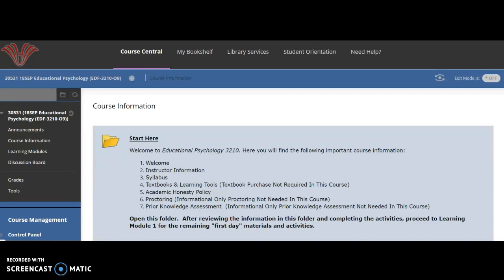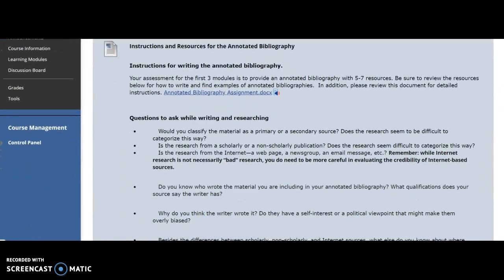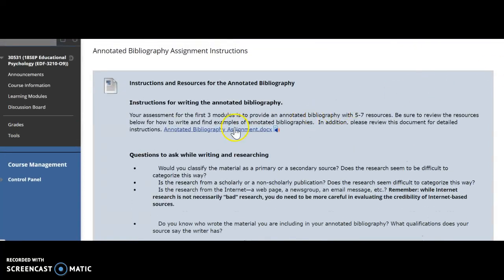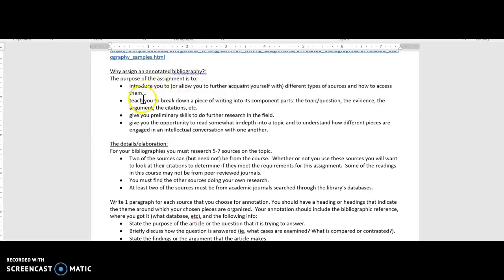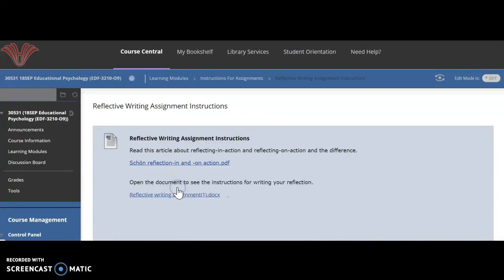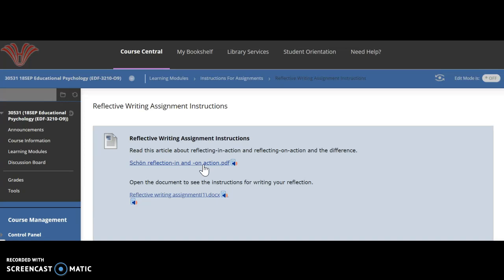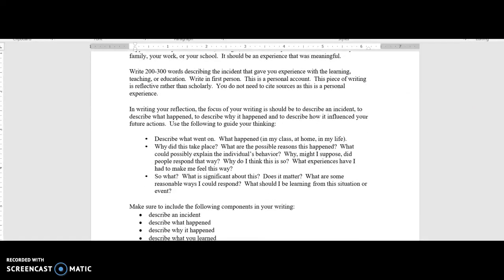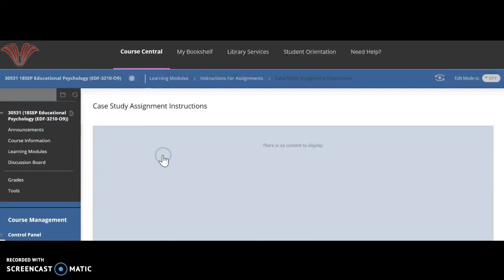Instructions for Assignments